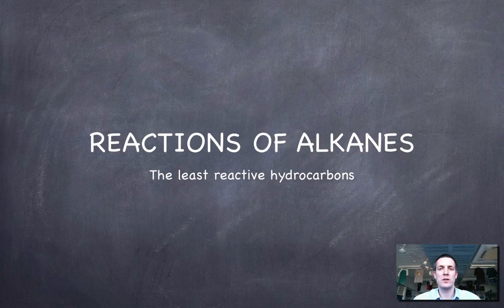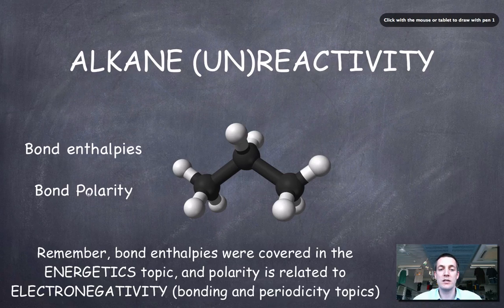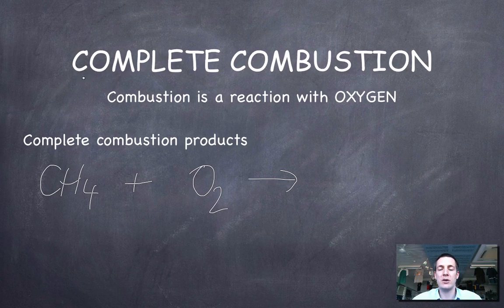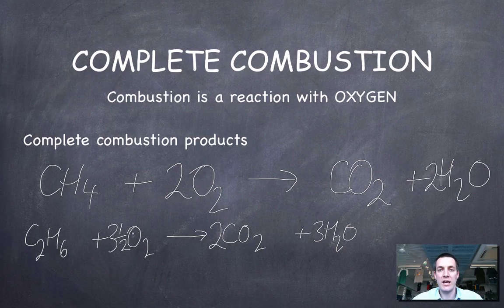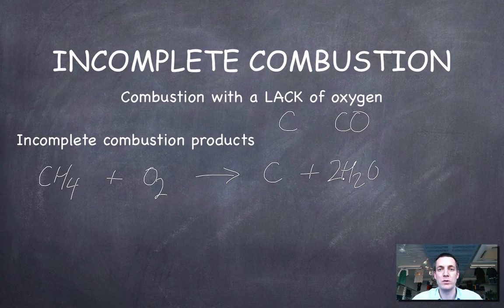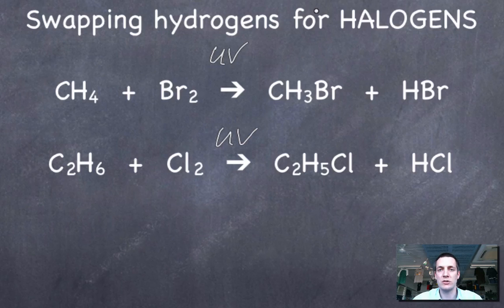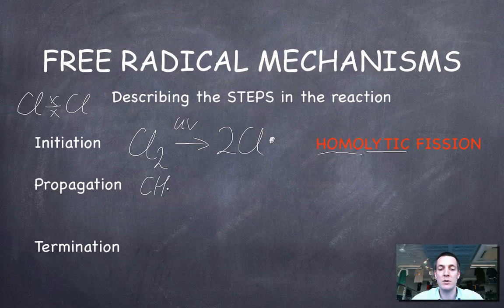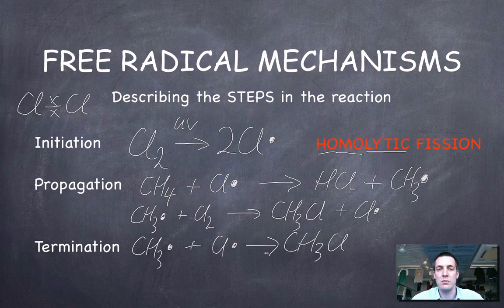6 Reactions of Alkanes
6th in a series of 15 films covering the SL Organic topic in the IB Diploma chemistry course. Here we look at the features of alkanes that make them generally unreactive, before looking at some of the few reactions they do take part in - combustion and radical substitution.